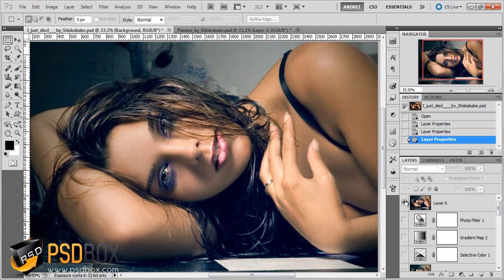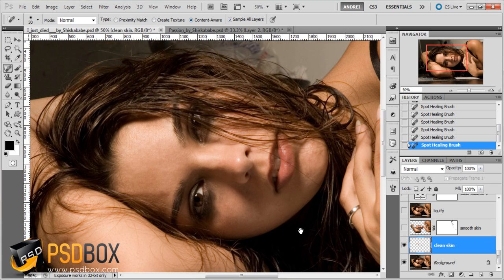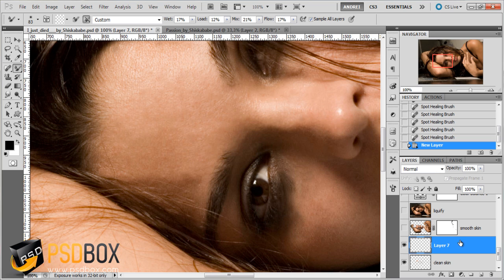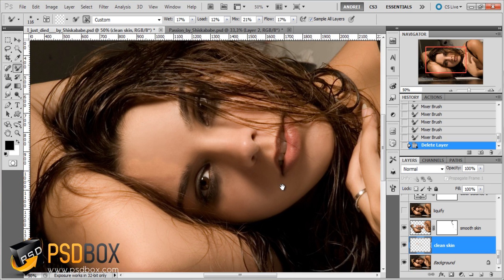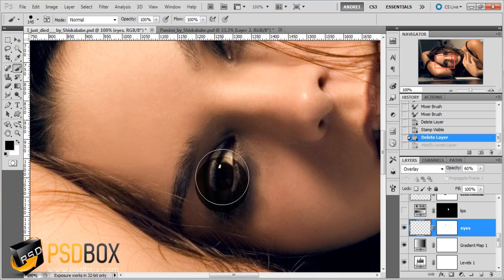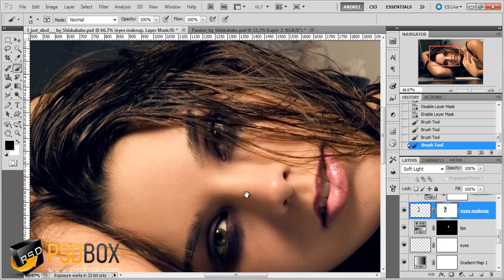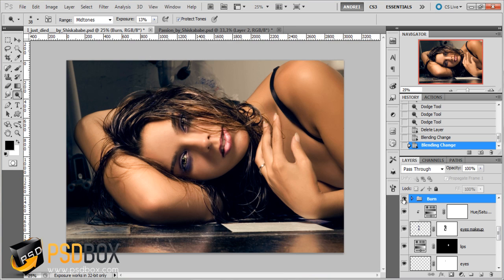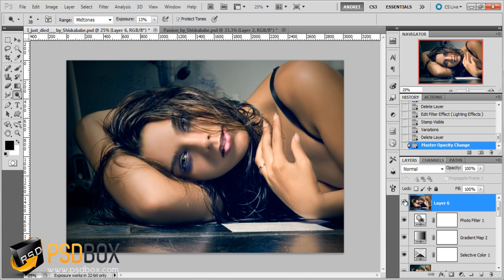Complete Retouch Overview (PSD Box)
This is a quick overview of the process I follow when I make body retouching. I will show you how I use the Mixer Brush Tool, How I apply make up and how I change the illumination using filters and adjustment layers combined with blend modes.